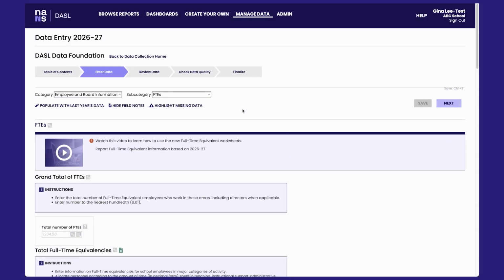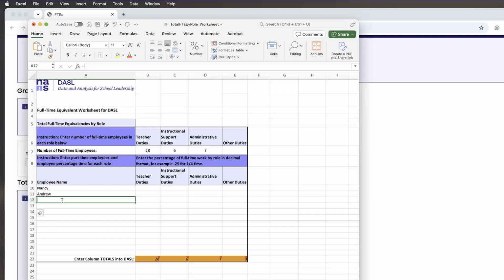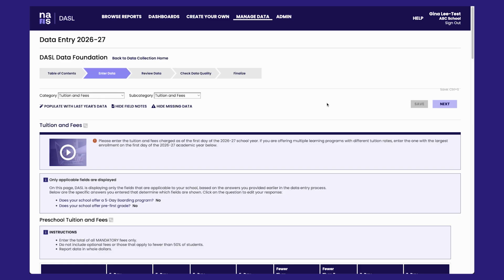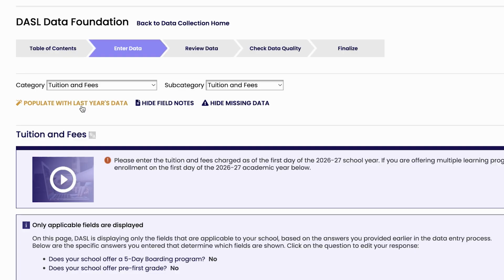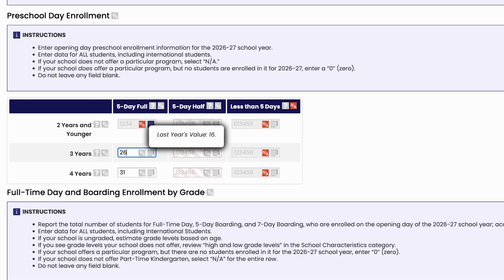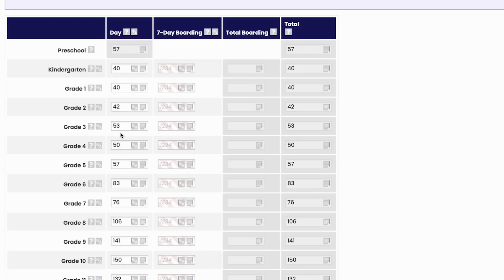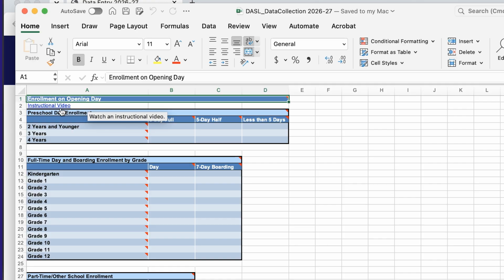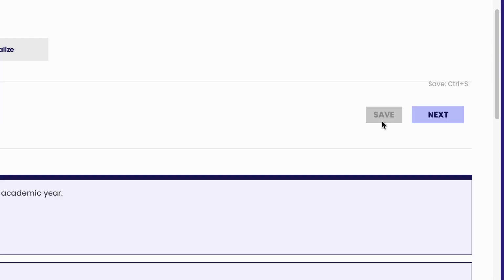2026-2027 DASL Data Entry: Total FTEs